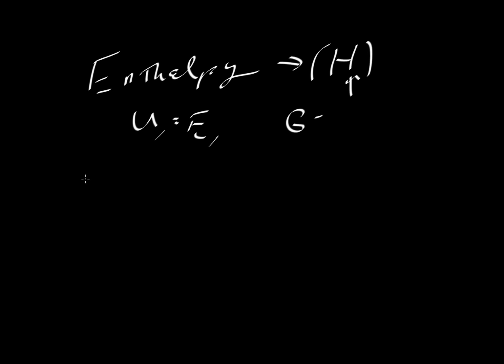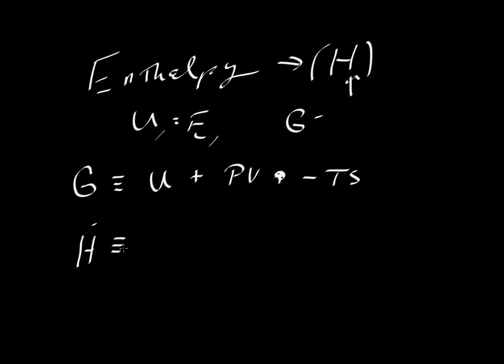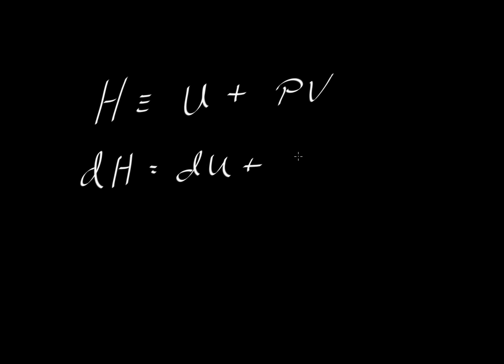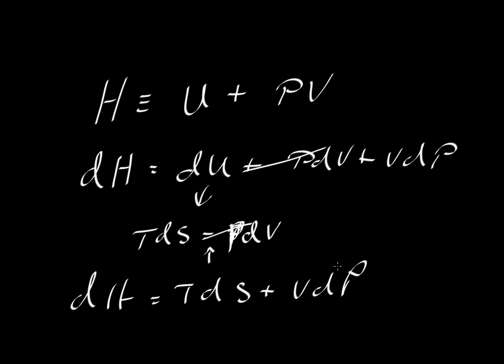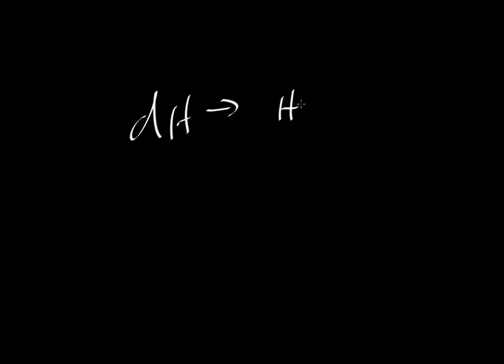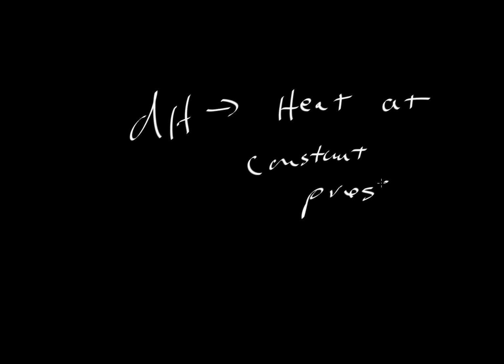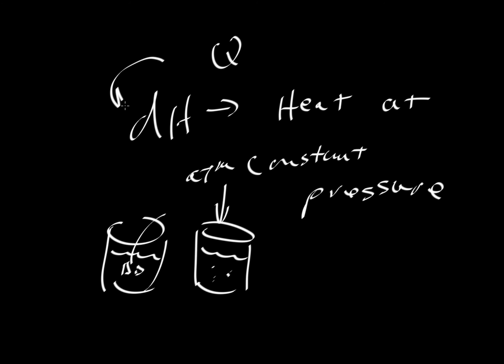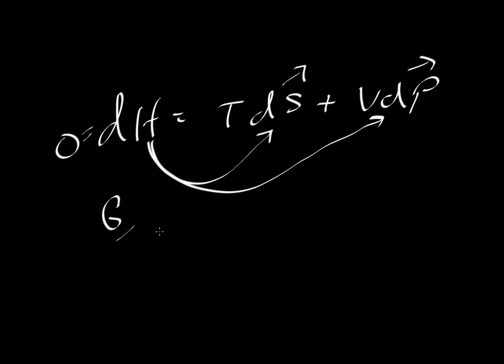Enthalpy; how it is derived and why we need it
Explains how the concept of Enthalpy (H) can be derived from the first law of thermodynamics, and how the concept is useful (by Keith Putirka)